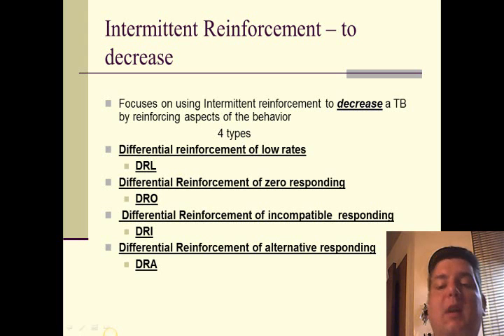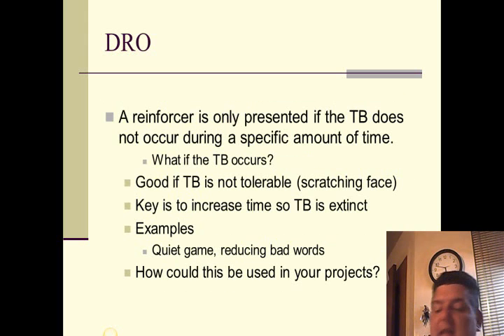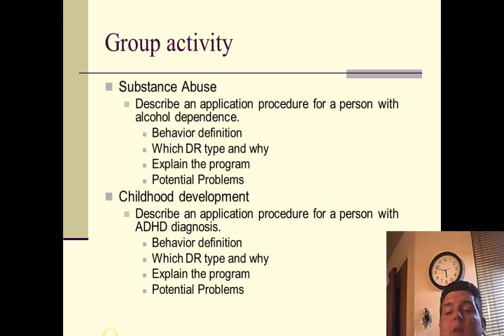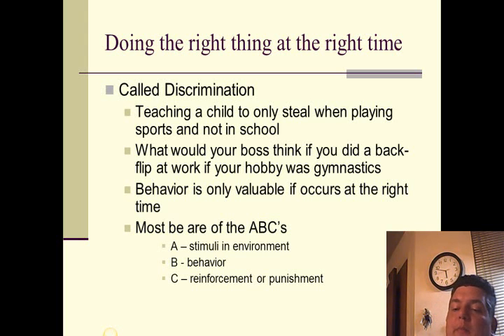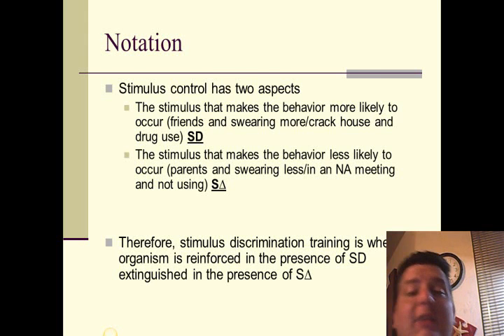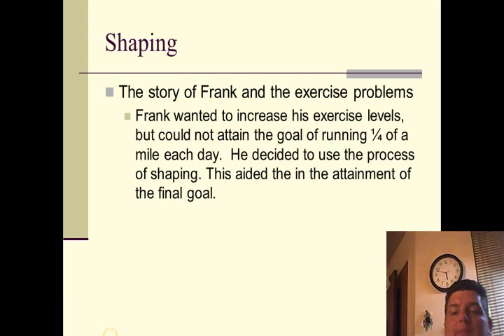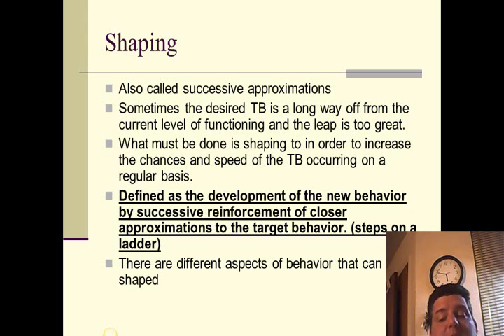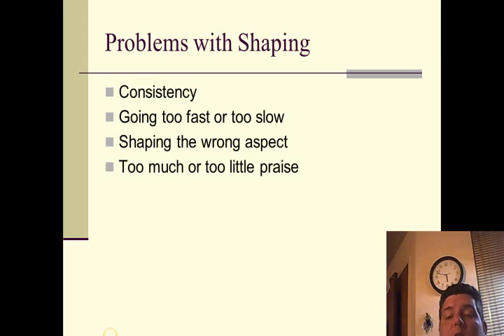BMOD chapter 7 8 10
Behavior Modification Chapters 7, 8, and 10